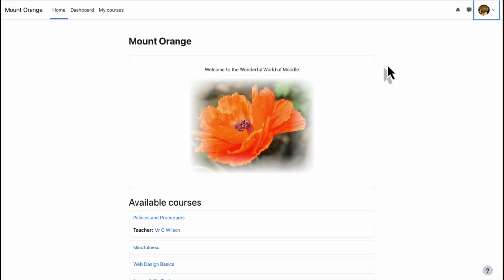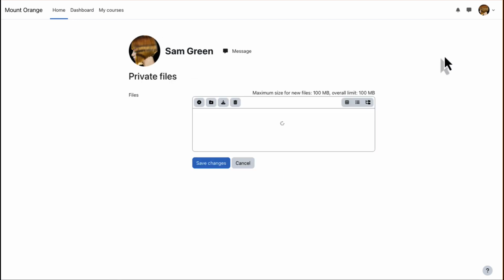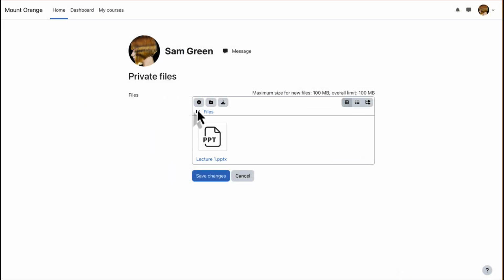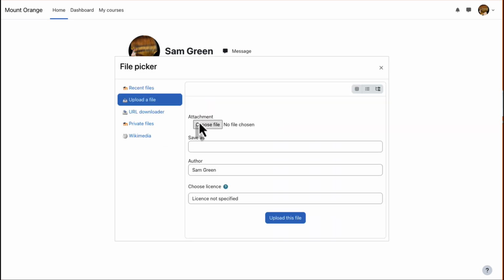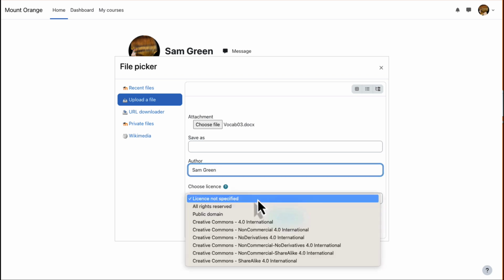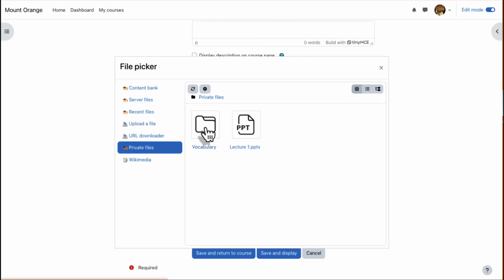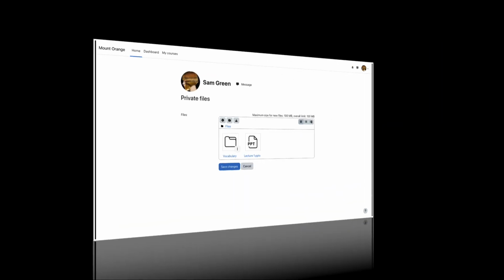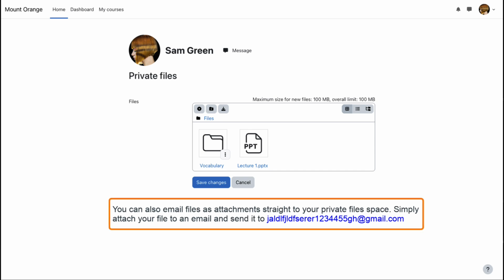What are Private files?